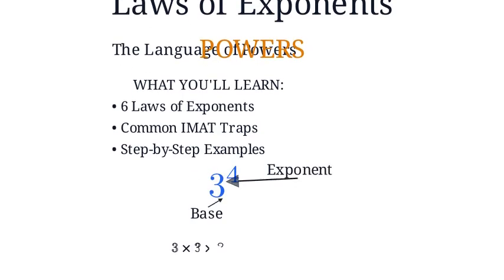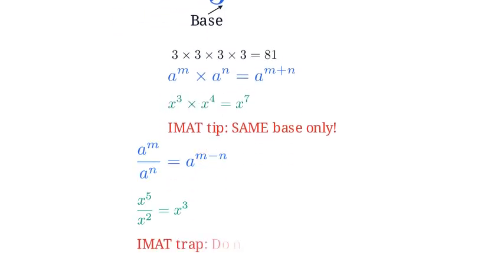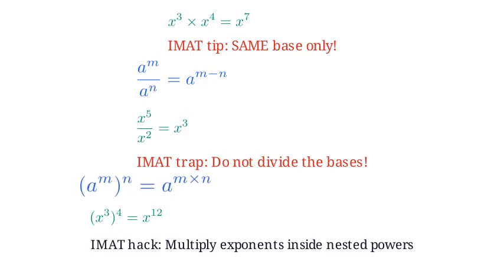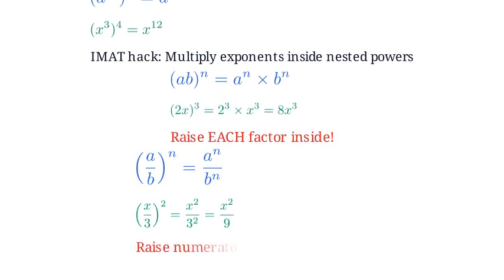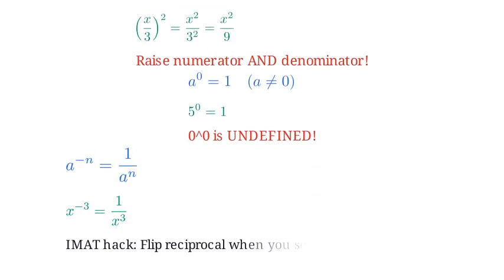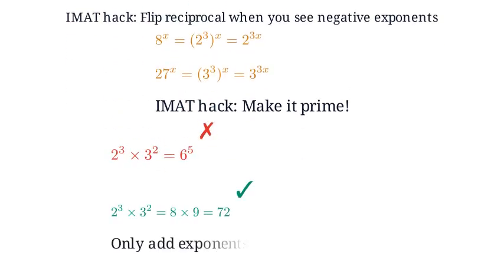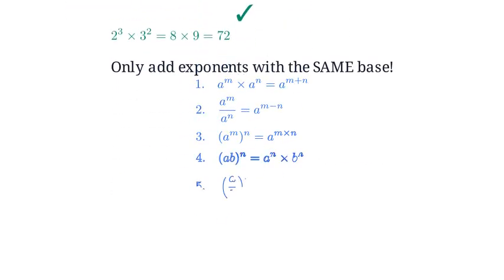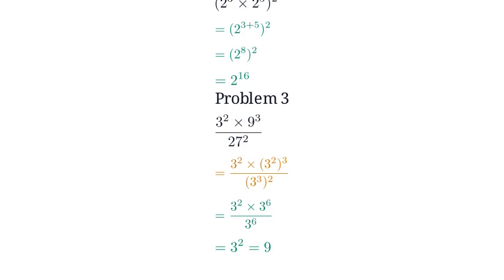Laws of Exponents Made Easy | IMAT Math 2026 | All Exponent Rules & Tricks (No Calculator)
Master the Laws of Exponents with this complete IMAT Mathematics lesson!

In this video, you'll learn every exponent rule you need for the IMAT 2026 exam, along with common mistakes, shortcuts, and calculator-free techniques to solve questions faster.

Whether you're preparing for Medicine in Italy or strengthening your math fundamentals, this lesson will help you build both speed and accuracy.

✅ Understanding Bases & Exponents

✅ Law of Multiplication

✅ Law of Division

✅ Product to a Power

✅ Quotient to a Power

✅ Zero Exponents

✅ Negative Exponents

✅ IMAT "Make It Prime" Shortcut

✅ Common IMAT Traps

✅ Step-by-Step Practice Questions